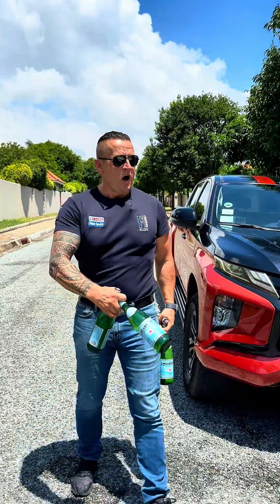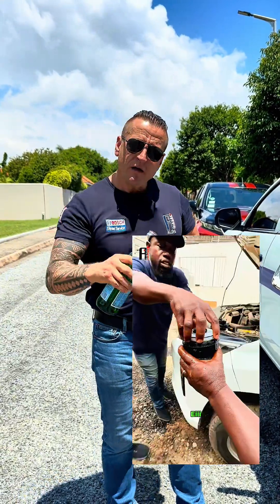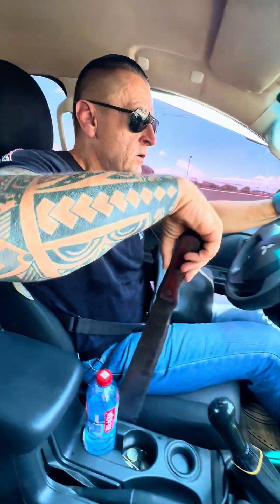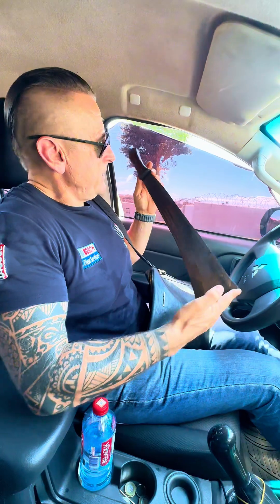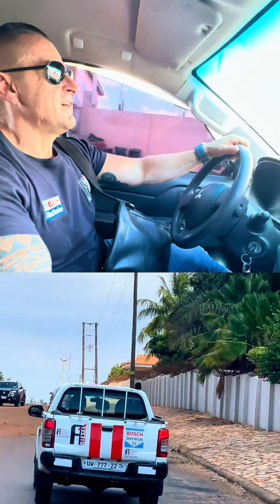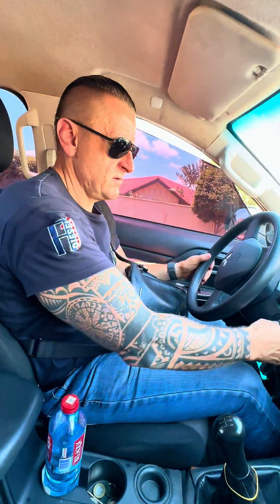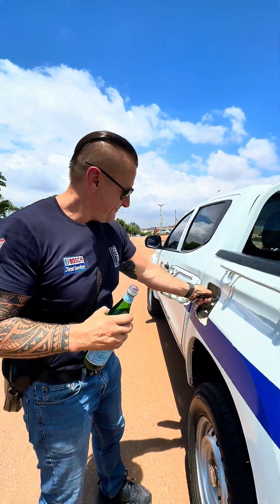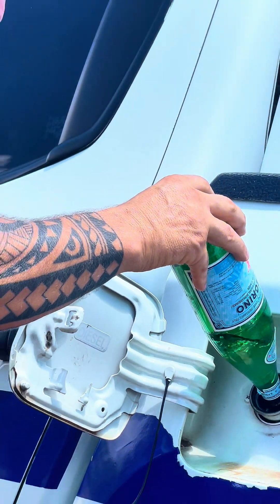What Happens When Water Mixes with Your Fuel? 🚗💦 Will Your Car Still Drive?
Water in your fuel tank can spell disaster for your engine. In this video, we dive into the science behind water contamination in fuel, how it affects performance, and the potential damage it can cause to your vehicle’s fuel system and engine components.

You'll learn:

The symptoms of water in your fuel
Why water and fuel don’t mix
How to prevent water contamination
Steps to fix the problem if it happens
Don’t let water ruin your engine! Watch now for expert insights and practical tips to keep your car running smoothly.